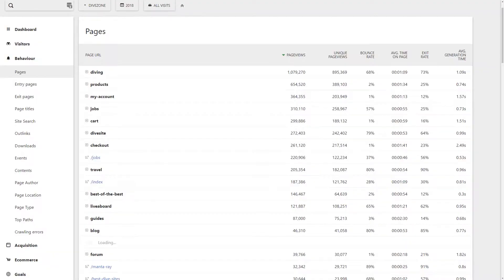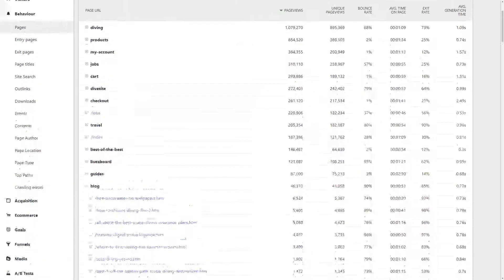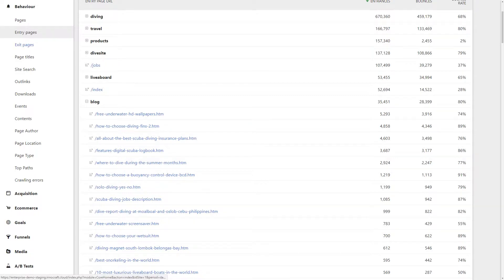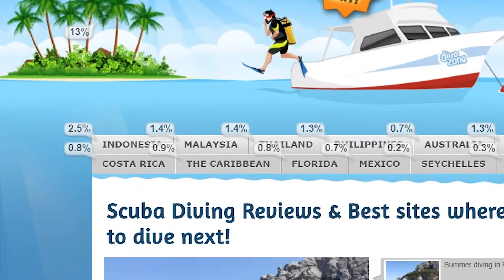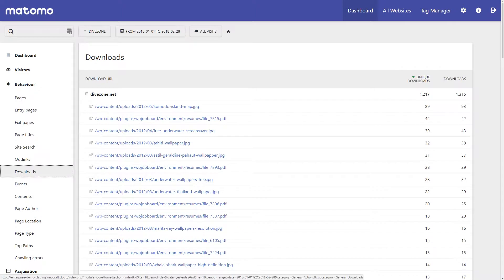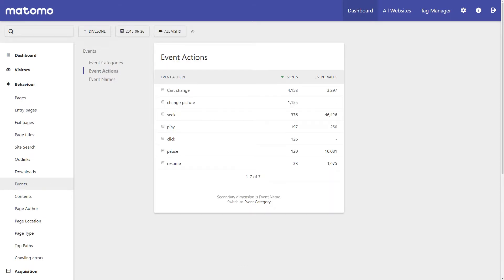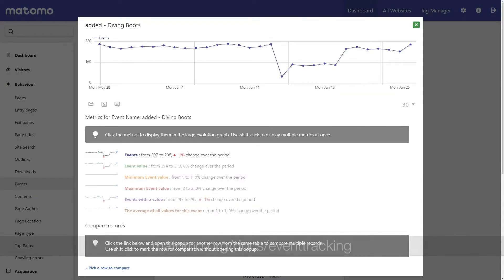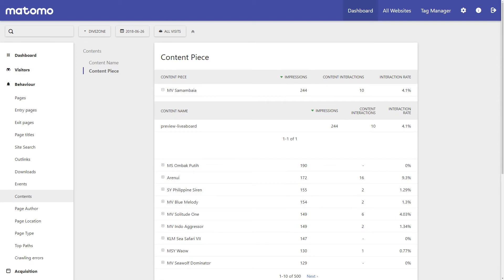Matomo Analytics - Behaviour feature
TRANSCRIPT: The Behaviour feature is all about analysing what web pages on your website is proving most popular with your audience, and understanding how they’re interacting with your content.

For example, if you’re spending hours compiling blogs, and want to know if all those hours are worth it; jump straight into Pages. For every page on your website, including your blog page as an example; you can see how many visitors have viewed your pages; the average time visitors have spent on each page. As well as many other valuable insights you can find here.

You’ll also see where people entered your website. Did people enter your website through your blog posts? And if so, what blog post was it that they landed on.

There are so many unique ways to visualise this data in Matomo, so be sure to explore all options to get the insights you need. I suggest you try Matomo’s Transitions function which shows you where visitors entered and exited particular pages; and then there’s Matomo’s Overlay function which lets you see where visitors are clicking on your web pages.

You can also analyse what people are searching for on your site; what hyperlinks are being clicked; and what people are downloading. This data is captured as soon as you install Matomo and doesn’t require any additional configuration.

If there are any additional actions in your website you want to track, for example, measuring clicks on specific call-to-action buttons; the chances are it can be measured through Events. By adding a small amount of extra code to your website, you can start collecting data on a whole array of extra activity; and I encourage you to learn more about Events by visiting our

And if your website relies on engaging content, you can measure the interaction rates of each content piece you publish through Matomo’s unique Content feature.

Remember; use the Behaviour feature to see if your visitors are reaching and interacting with the pages on your website that are ultimately helping you achieve your business goals. You should be always wanting to dig further into these insights and always look to see how engaged your users are and how to improve your relationship with them.